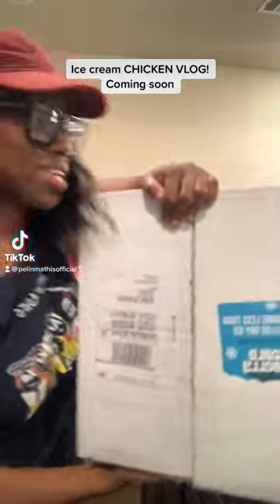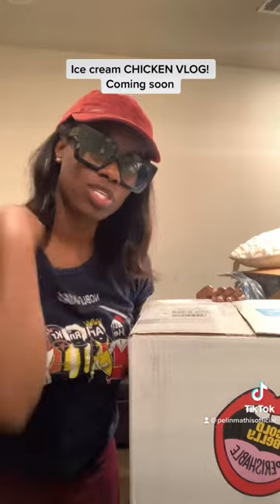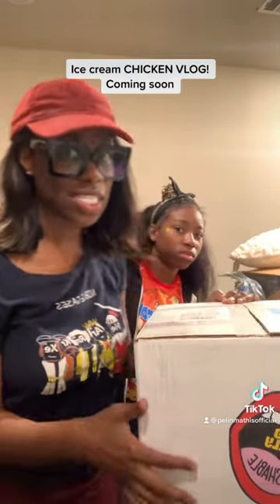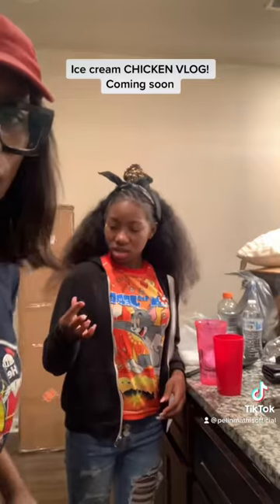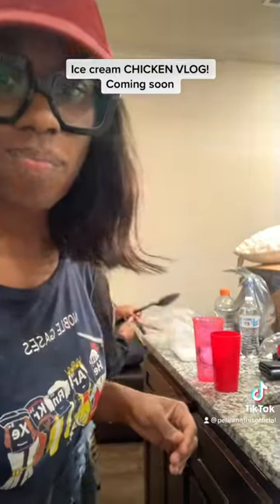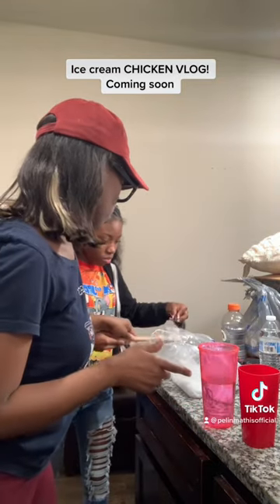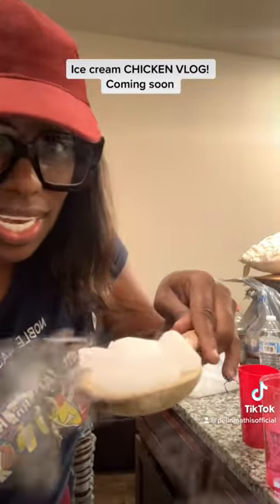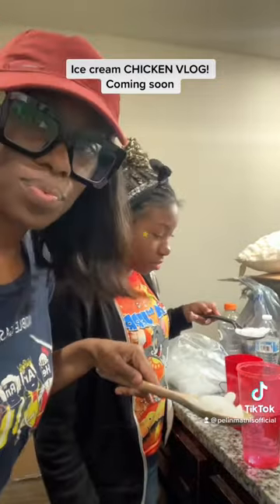FROM GOLDBELLY ! ICE CREAM CHICKEN ! VLOG COMING SOON! She has me playing with dry ice lol !!